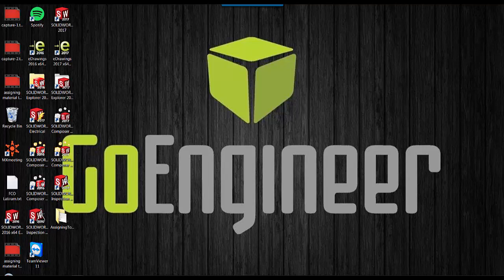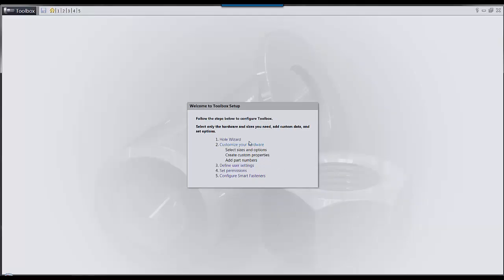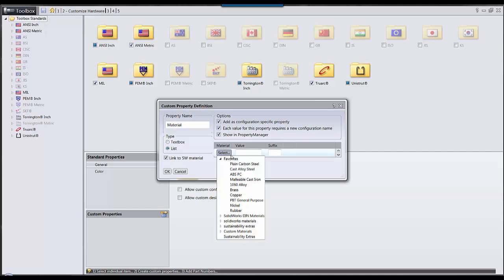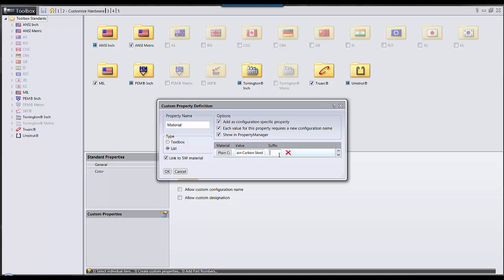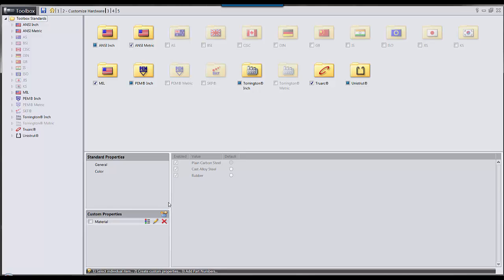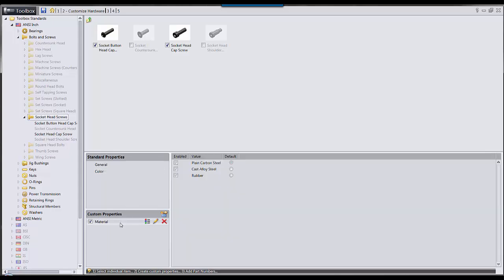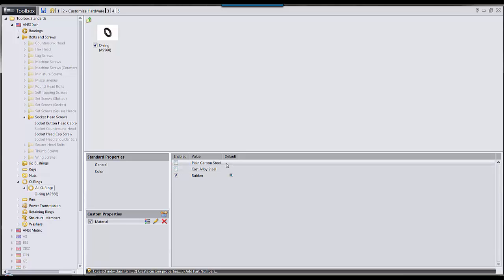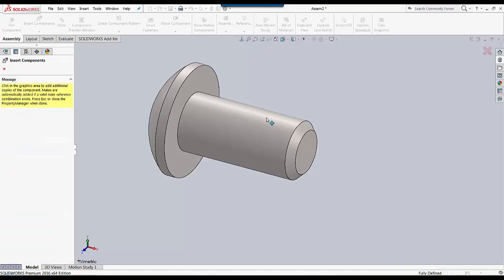SOLIDWORKS - Assigning Toolbox Materials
Learn how to assign materials to toolbox components in SOLIDWORKS.  Quick Tip presented by Cody Salyer of GoEngineer.